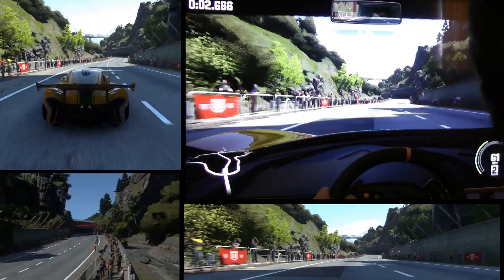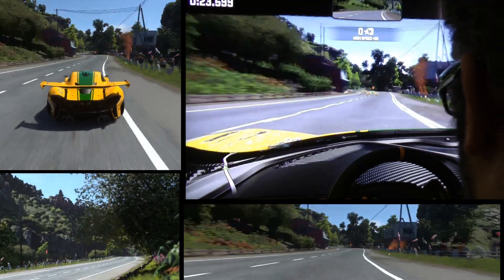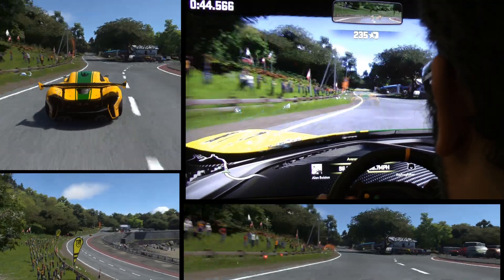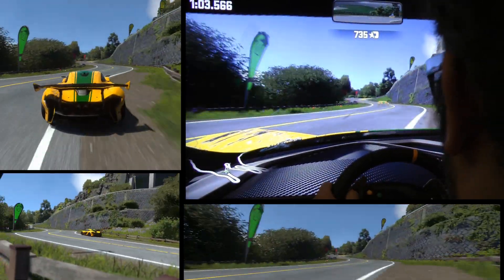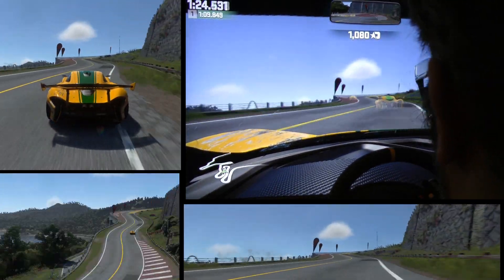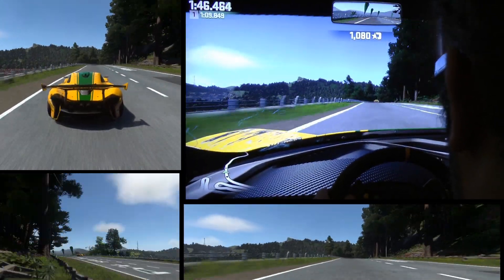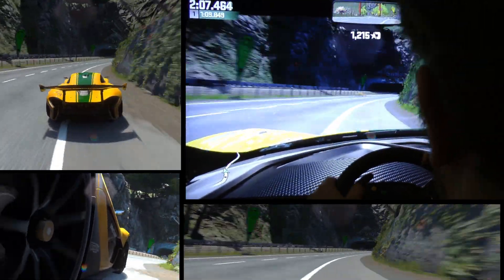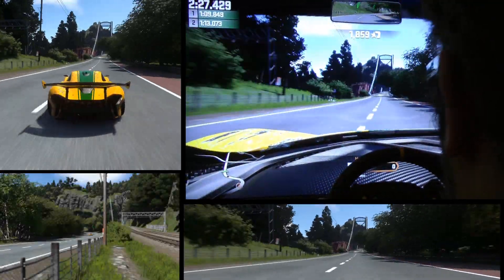Driveclub McLaren P1 GTR Nakasendo Test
Time for a bit more action in the McLaren P1 GTR in our latest Driveclub Gameplay.